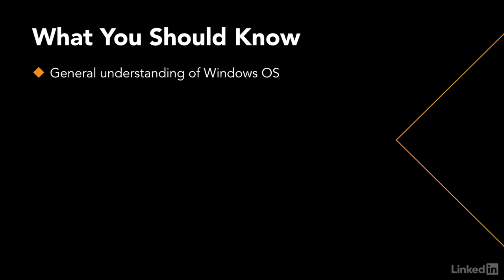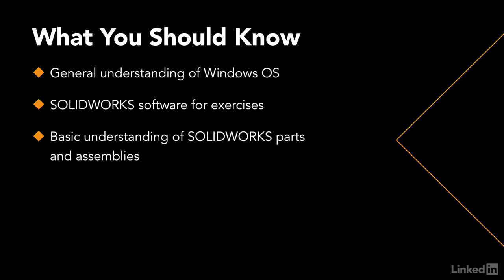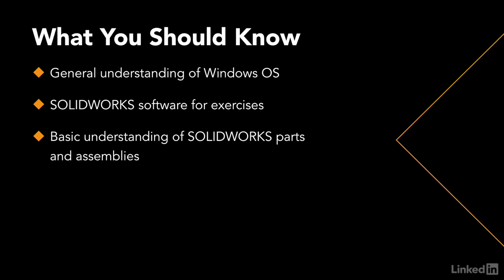Solidworks animation Tutorial :02